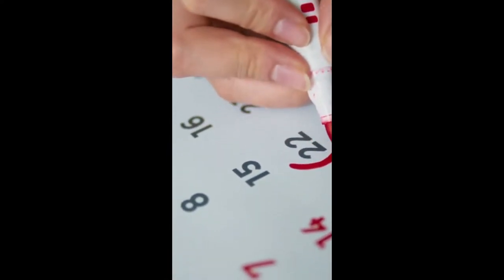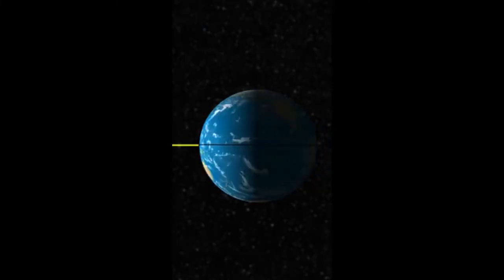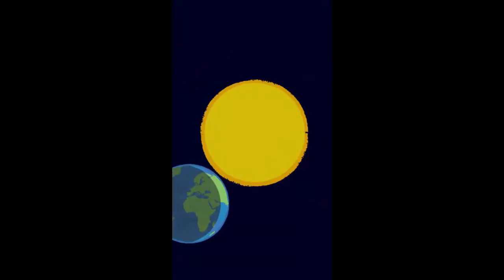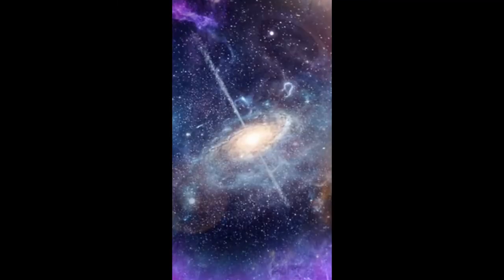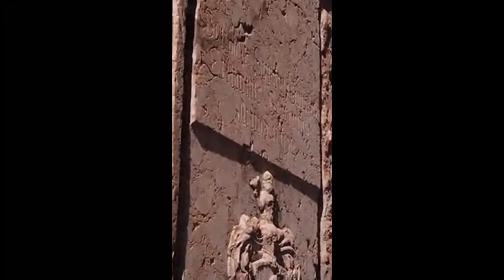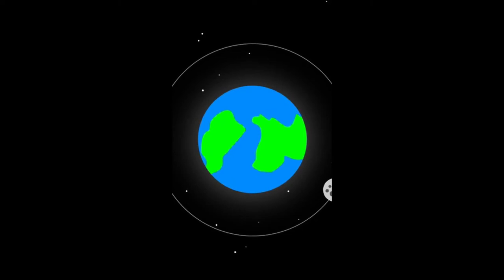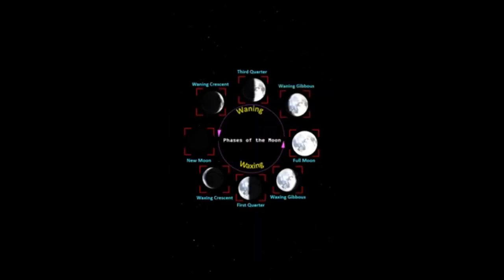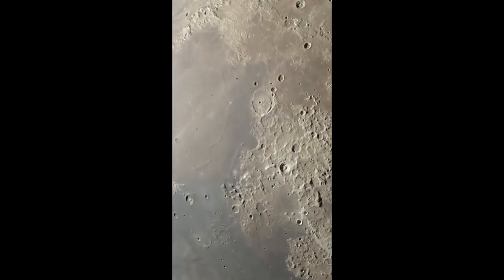Why Are There 7 Days in A Week?🤔🤔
Here You Will Find Videos About Facts, Education And Science Related. You Can Watch Our Videos And You Will Definetly Like It. And If You Like It Please Share Those Videos With Your Friends And Family So Make Sure To Subscribe Our Channel And Hit That Bell Icon 🔔 To Never Miss Any Upload.